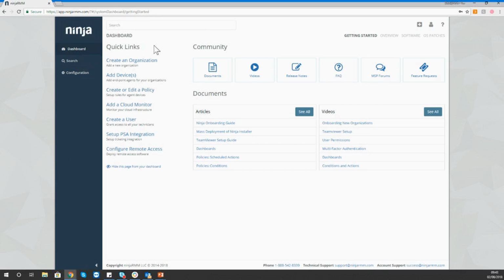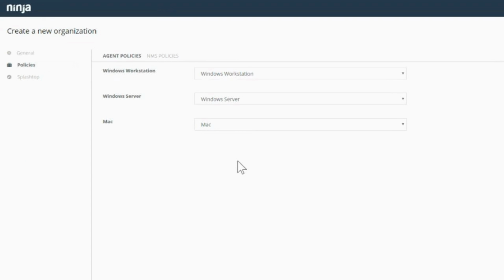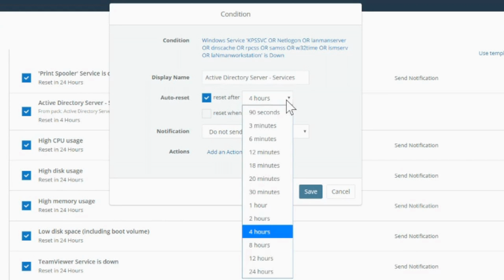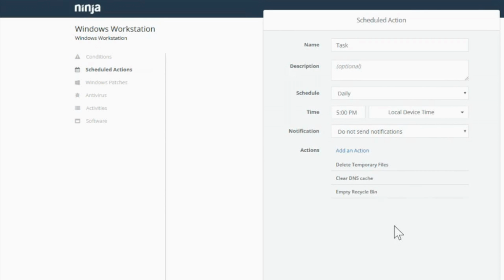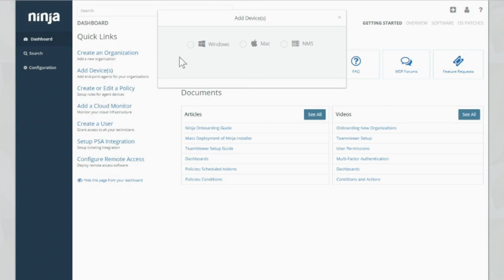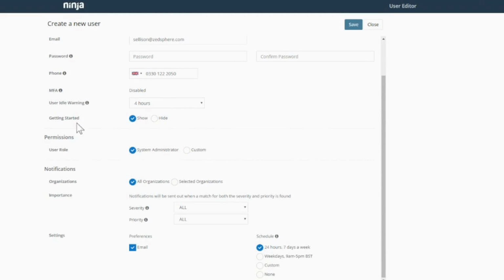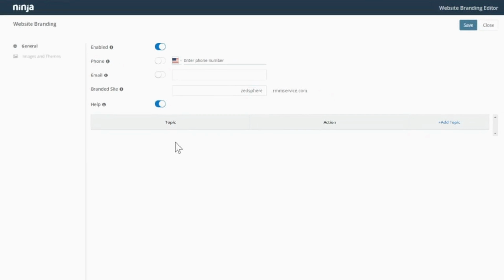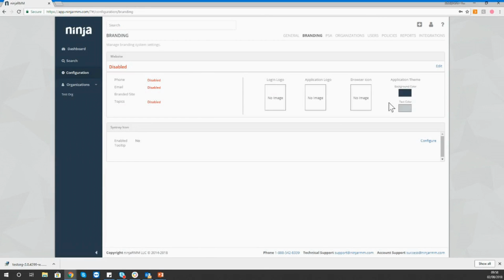Configuration with NinjaRMM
NinjaRMM is a powerful Remote Monitoring and Management tool for MSPs and IT pros.

This episode of the NinjaRMM How-To Series will cover everything you need to know on how to set up your NinjaRMM. You'll learn how to add organisations/customers, add user accounts/devices and you'll also take a look at the branding and systray icon feature.